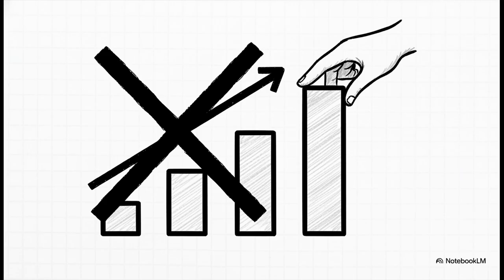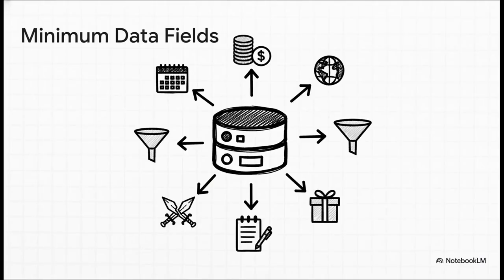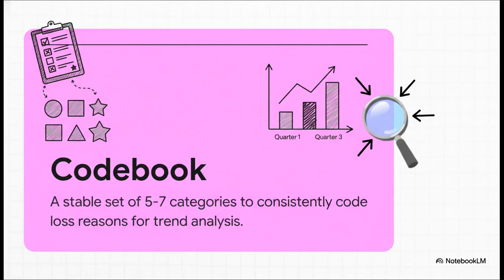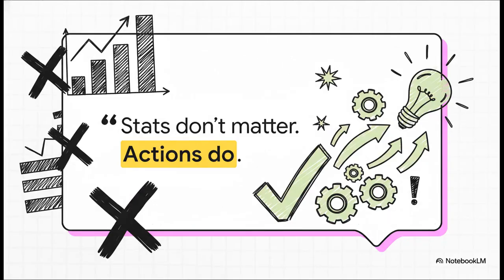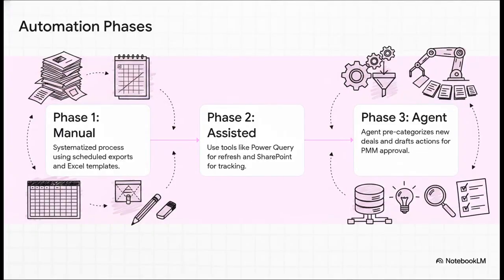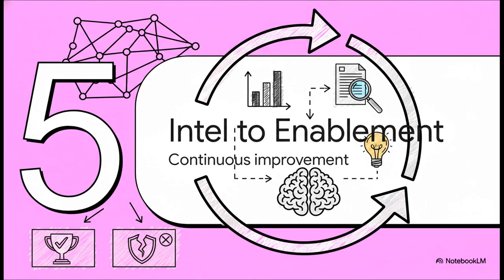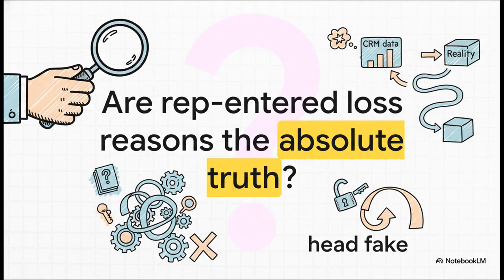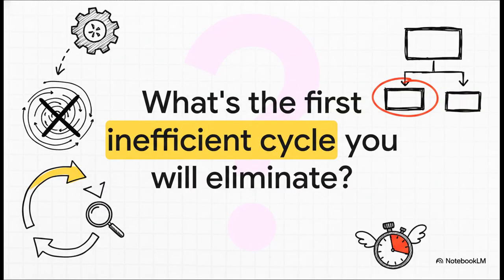6 Win Loss Analysis Engine: Minimum Viable Product Marketing Episode 6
MVPMM — Episode 6: Win/Loss Analysis Engine
Stop wasting cycles on deals that won’t close. Win/loss analysis isn't just about calculating your win rate—it’s about GTM efficiency and knowing exactly where to spend your limited time.
In this episode of the MVPMM series, we break down how to build a rigorous Win/Loss Analysis Engine using the tools you already have (Excel, SharePoint, and your CRM). We move past "rep-entered notes" to create a system that turns raw data into actionable insights for your product roadmap, messaging, and ICP refinement.
We also walk through a 3-phase Automation Roadmap, showing you how to move from manual spreadsheets to agent-assisted categorization and automated "change sets" for your battlecards and enablement pages.
What we cover:
• Building the Dataset: How to consolidate Salesforce/CRM exports into a single "source of truth".
• The Normalization Rule: Why you must standardize names and reasons before you can analyze patterns.
• The 7-Category Codebook: Keeping your analysis stable quarter-over-quarter with a lean categorization system.
• Visual TL;DRs: The three charts you actually need to validate trends for leadership.
• Insight → Action Loop: How to ensure stats result in real changes to messaging and ICP.
• [MUST WATCH] The Automation Roadmap: Scaling from manual Power Query refreshes to AI-assisted analysis.
• Combining CI + BI: Using competitive intelligence to explain what changed and win/loss to prove what matters.
Timestamps: 0:00 — Hook: Efficiency over win rate 0:15 — Building the dataset (CRM + notes) 1:10 — Clean + Normalize (Making it analysis-ready) 2:10 — The Codebook: Keeping it small 3:05 — Visual TL;DR: Charts that tell the story 4:10 — [MUST WATCH] Automation Roadmap (Phase 1–3) 5:20 — Continuous Improvement: Combining CI + BI 6:20 — Pitfalls and Conclusion
If you are a Product Marketer or Marketing Ops professional tired of "gut-feeling" strategy, this "systems-over-hustle" approach will help you close the loop between sales results and marketing execution.

A Note on Strategy: Win/loss works when it is consistent and segmented. Think of your codebook like a physical container; if you don't define the categories early, you'll never be able to compare your progress quarter-over-quarter.